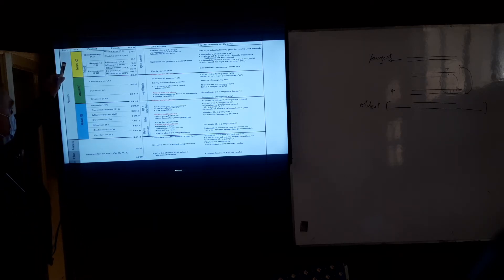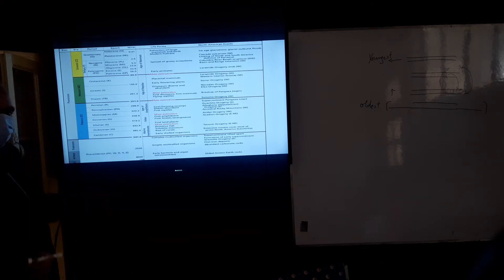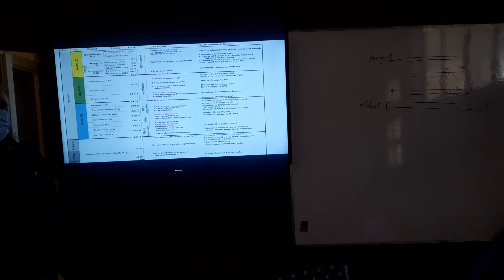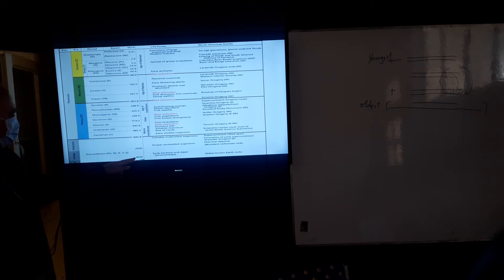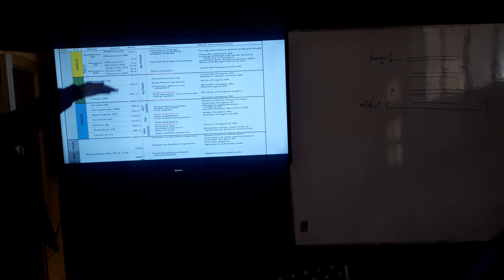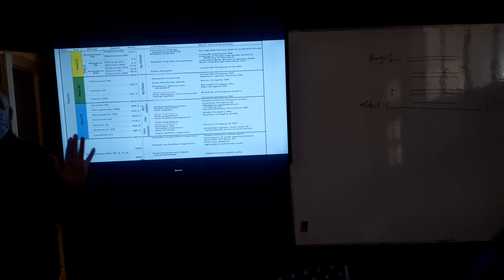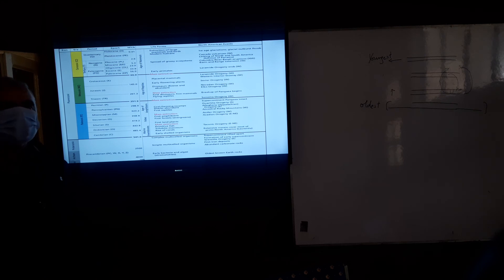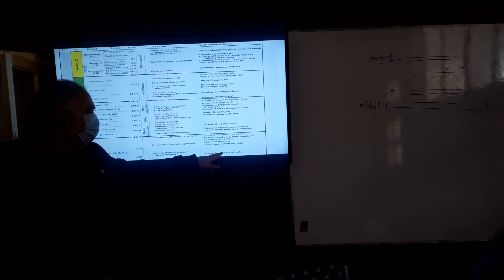Principles of paleontology week 7 part 2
Paleontology: Geologic Time Scale by Professor  Akram Shah